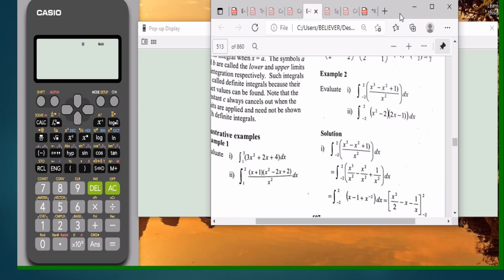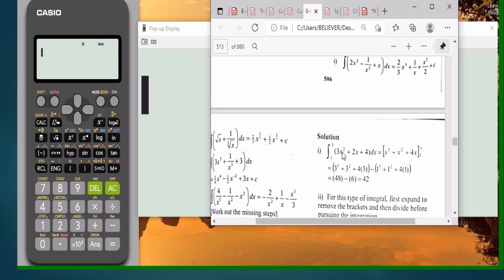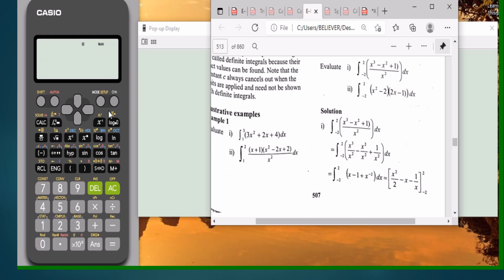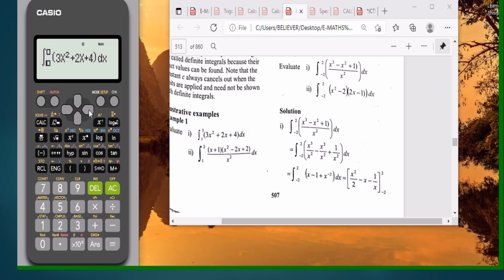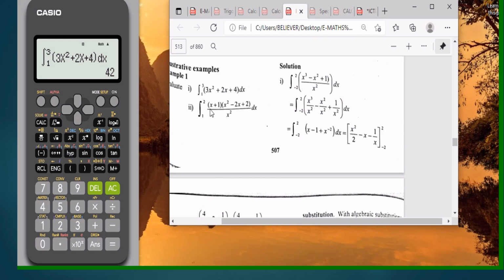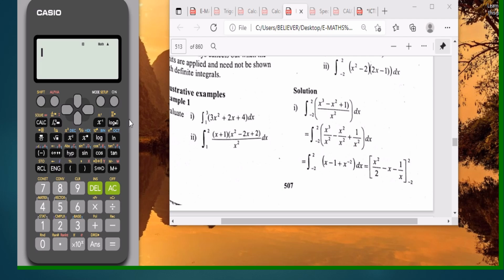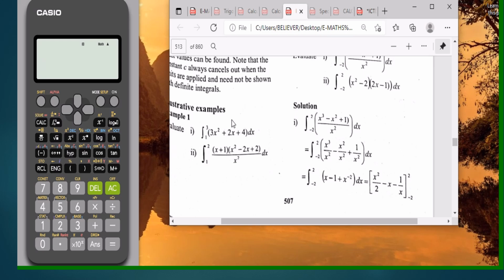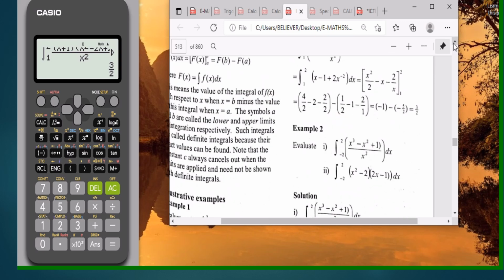Area under a curve#trending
Master the art of evaluating definite integrals with ease using your calculator! In this comprehensive video tutorial, we'll walk you through the step-by-step process of using a calculator to compute definite integrals.

From basic to advanced, we'll cover:

The fundamentals of definite integrals and their applications
How to input functions, lower bounds, and upper bounds into your calculator
Understanding the different calculator functions, including numerical integration and symbolic integration
Interpreting results, including numerical values and potential error messages
Tips and tricks for troubleshooting common issues and avoiding pitfalls

Whether you're a:

Student looking to simplify your calculus homework and improve your grades
Teacher seeking to create engaging lesson plans and tutorials
Professional engineer, physicist, or mathematician needing to streamline your calculations and work more efficiently

This video is designed to help you become proficient in using your calculator to evaluate definite integrals. So, grab your calculator, and let's get started on this mathematical journey!